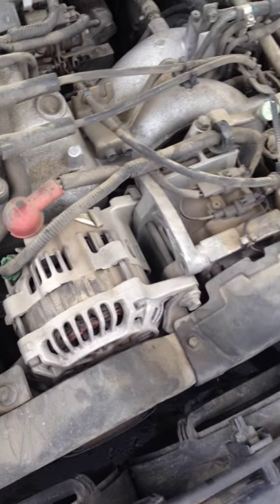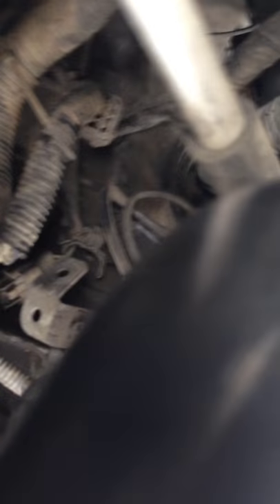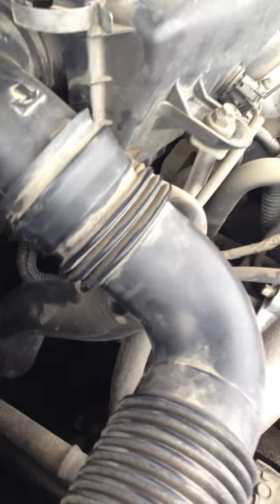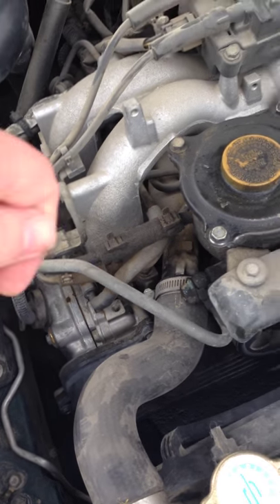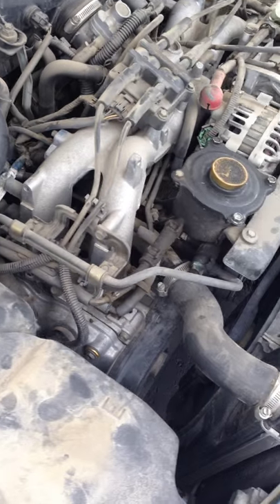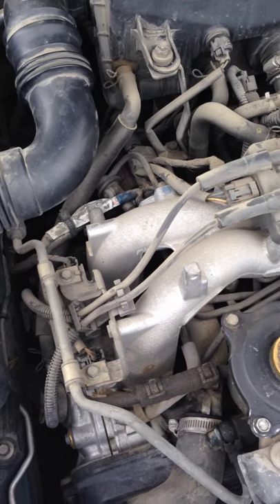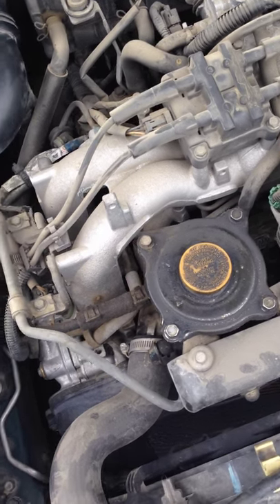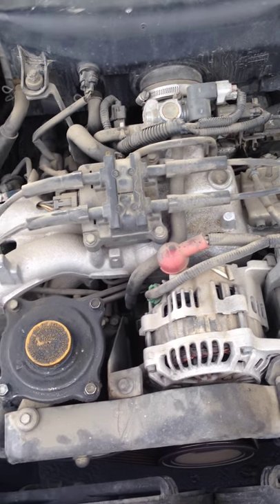EJ22 manual transmission fluid dipstick.